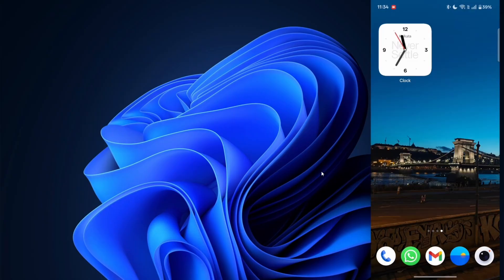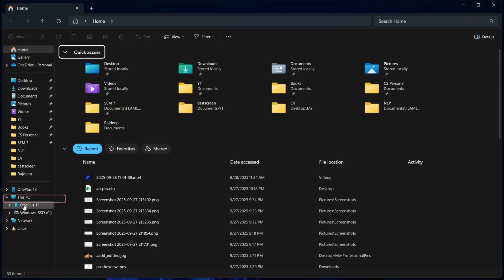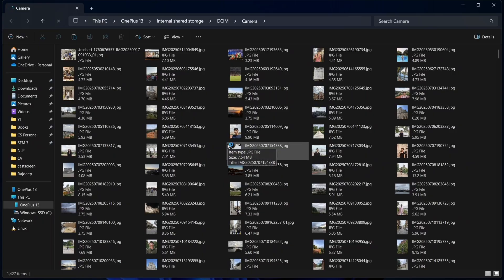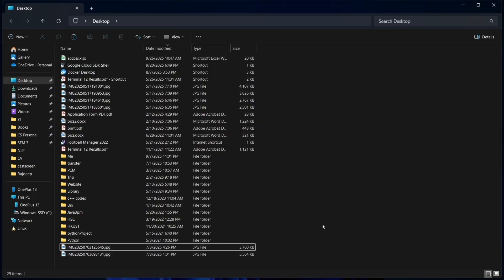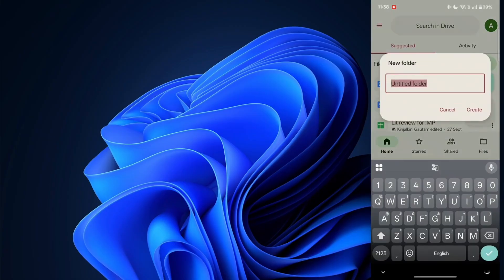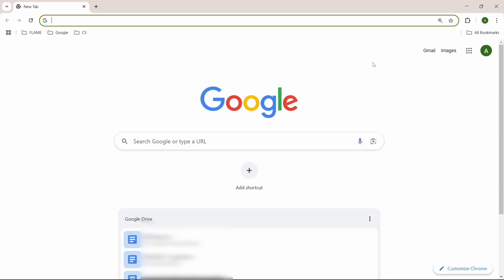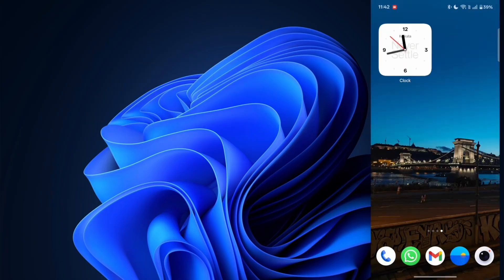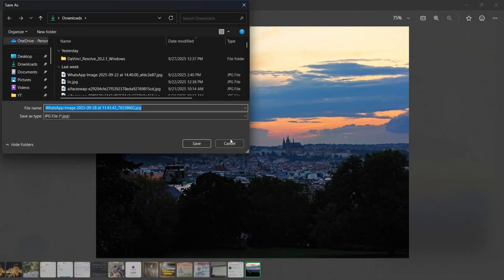How to Transfer Photos From Android to Laptop/PC (3 Methods)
This video shows you how to transfer photos from your phone to your PC using three simple and reliable methods.

In this tutorial, I’ll walk you through the fastest wired method using a USB cable, a wireless method using Google Drive, and a quick sharing method using WhatsApp. You’ll learn how to move photos in bulk, transfer large files easily, and pick the method that works best depending on your storage and internet connection. This guide is perfect for anyone who wants to safely back up photos or free up space on their phone.

✨ What You’ll Learn in This Video:
Transfer photos using a USB cable (fastest & best for large files)
Upload and download photos wirelessly using Google Drive
Send photos to yourself through WhatsApp and download on your PC
Choose the best method depending on your needs
Timestamps:
00:00 - Introduction
00:10 - Method 1
01:48 - Method 2
02:58 - Method 3